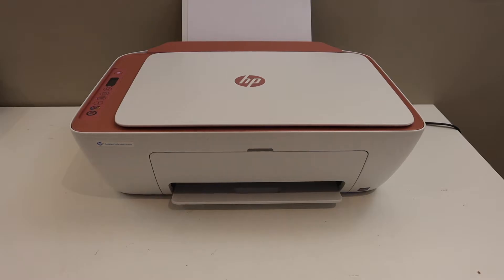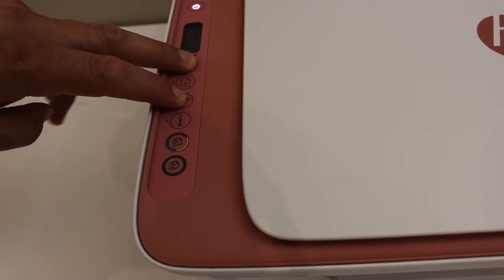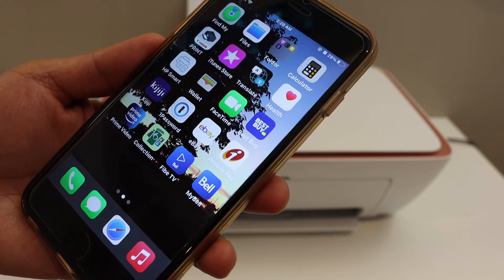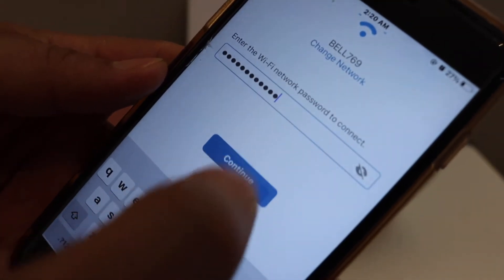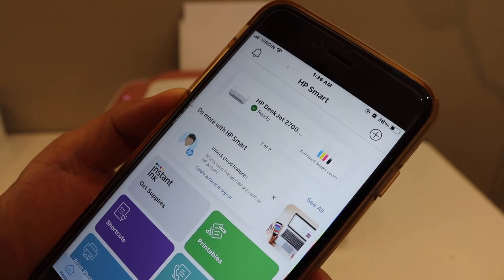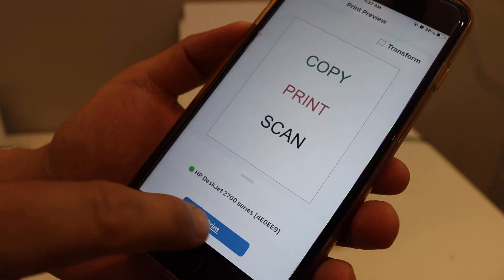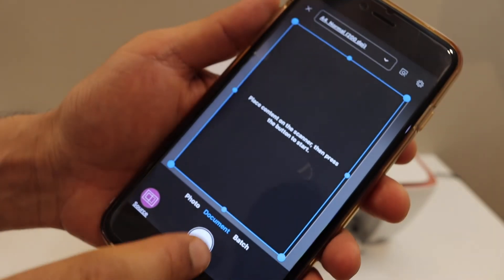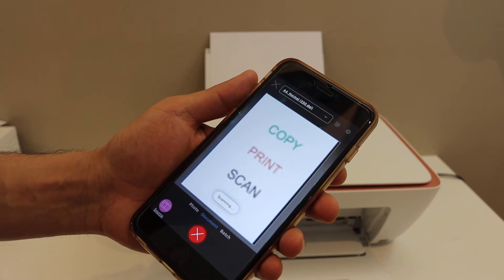HP DeskJet 2752e WiFi Setup, Wireless Scanning & Printing Review.